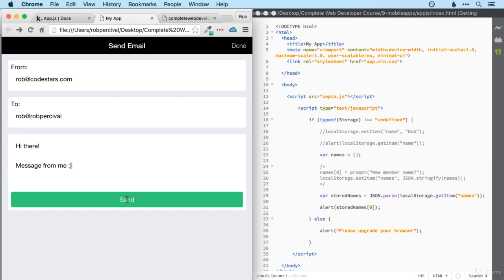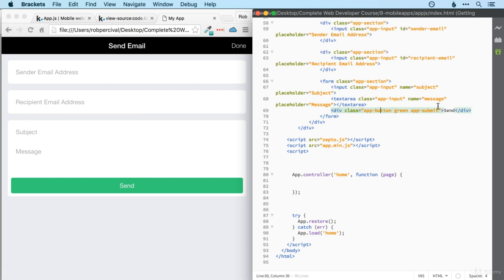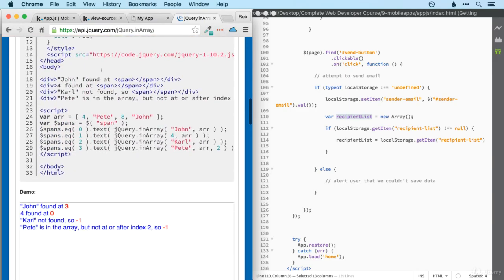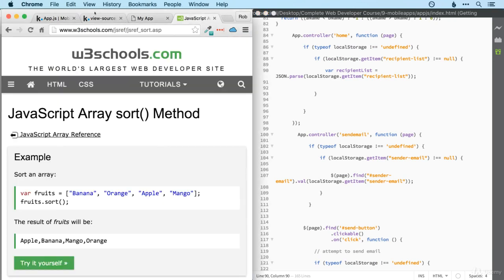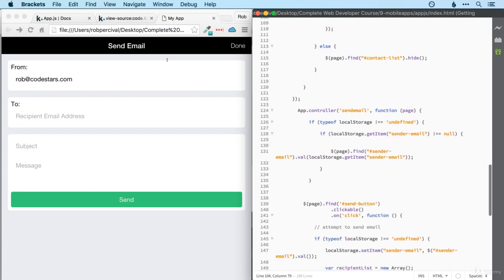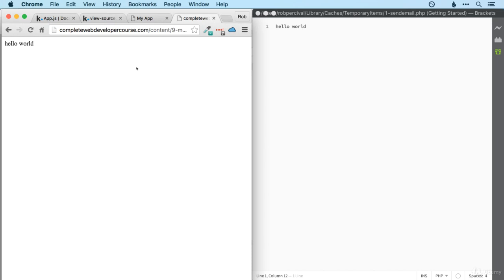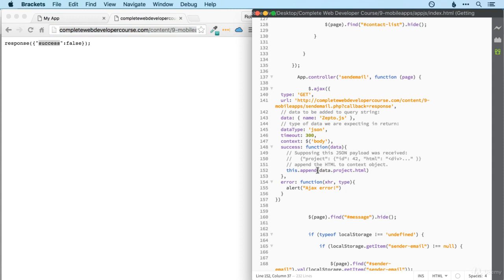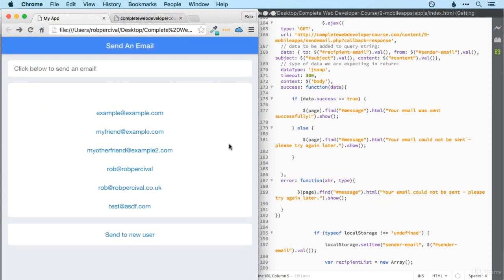121 Challenge Email Client App